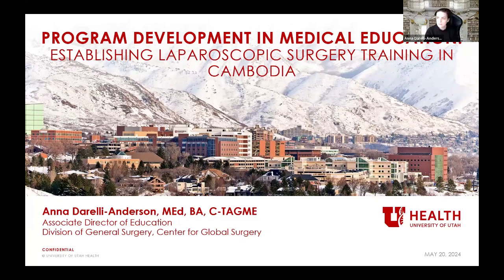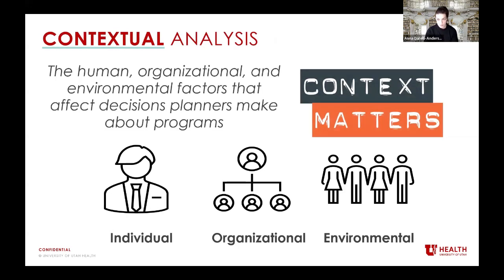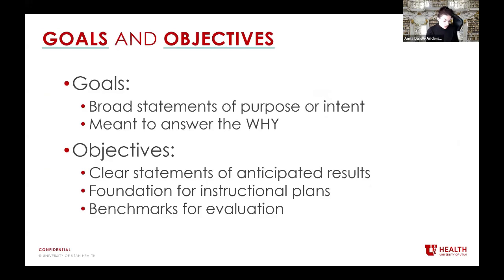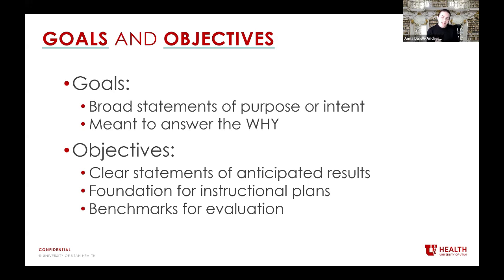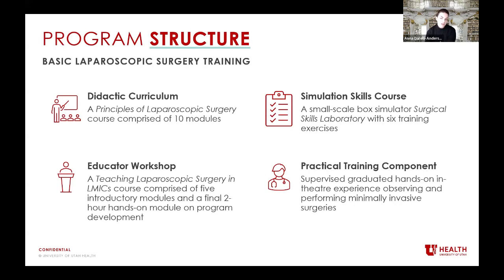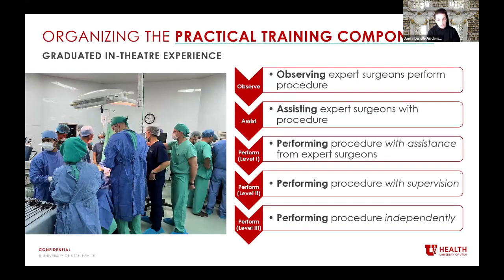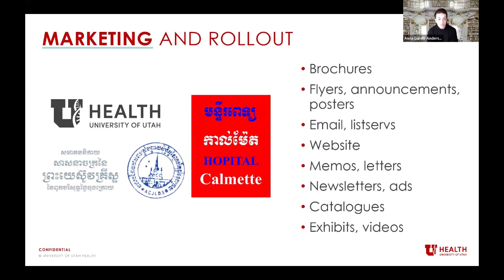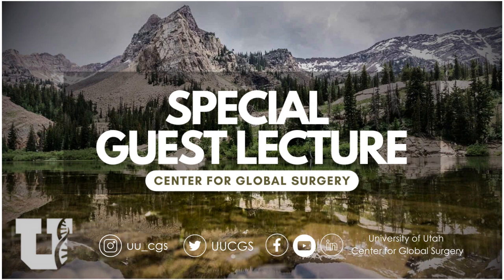Program Director in Medical Education: Laparoscopic Surgery Training in Cambodia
During this special guest lecture, held on 20 May 2024, Anna Darelli-Anderson, Associate Director of Education for the Division of General Surgery and Programs Manger for Center for Global Surgery. She speaks on the medical education in establishing laparoscopic surgery training in Cambodia.